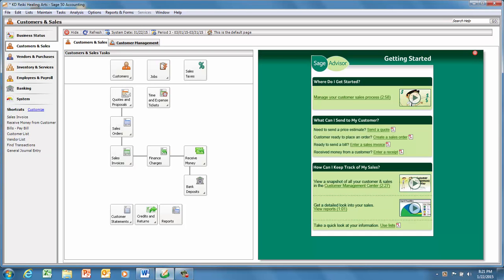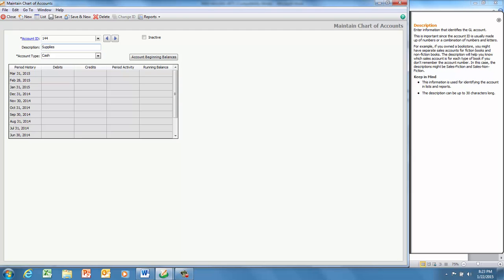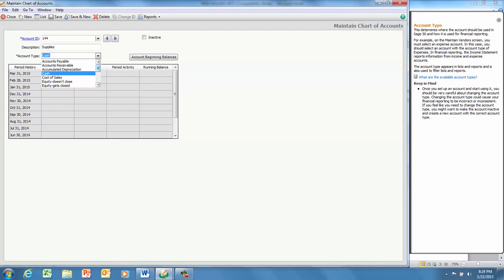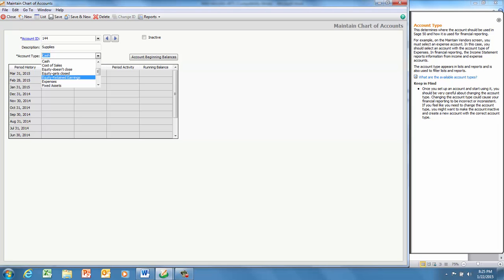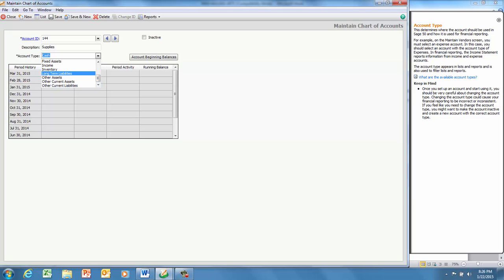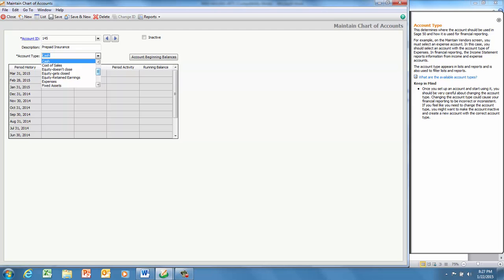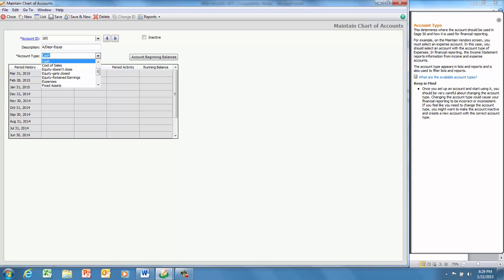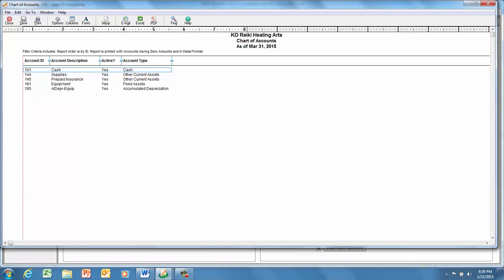ACC240 Chart of Accounts